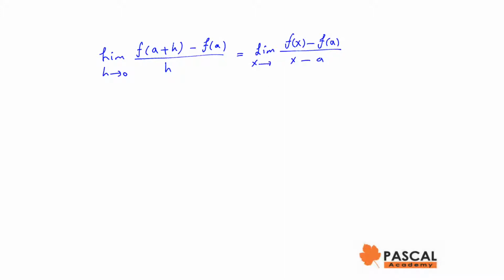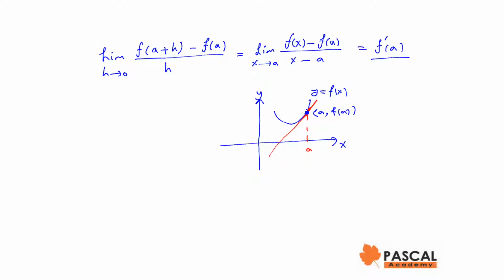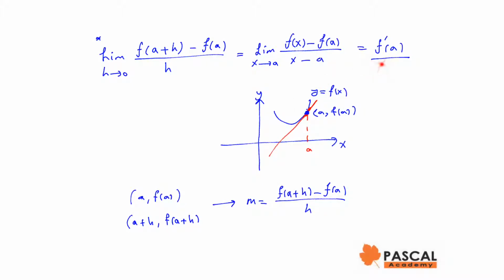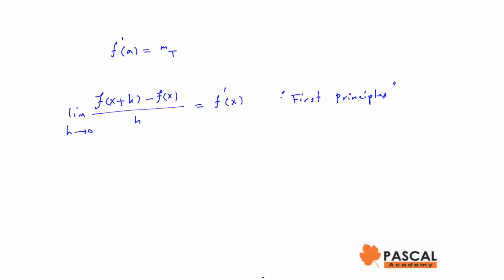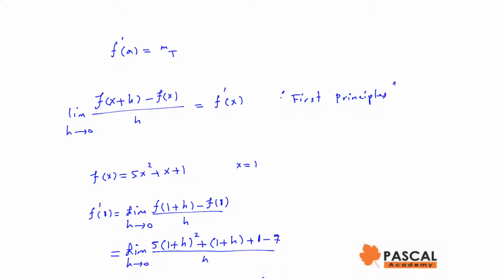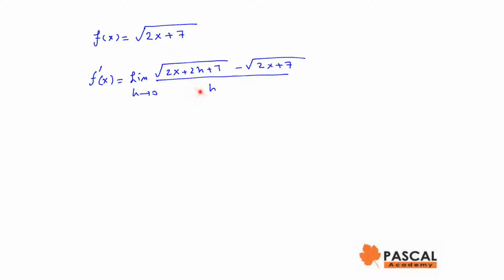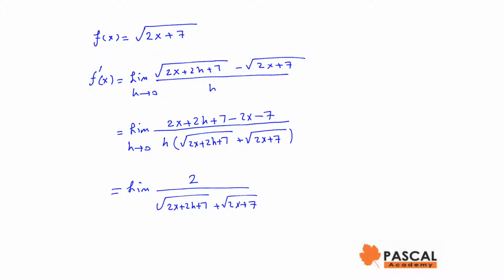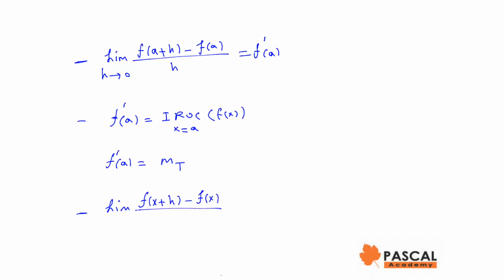Introduction to Derivative, Calculus & Vectors Math Grade 12 MCV4U1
This video tells a brief introduction to Derivative in calculus and Vectors. This is mainly emphasized to grade 12 math in Ontario, Canada.
Pascal Academy
499 16th Ave, Richmond Hill.
L4C 7A7